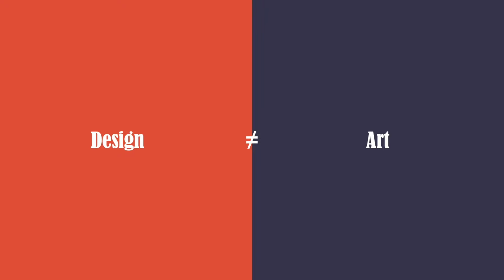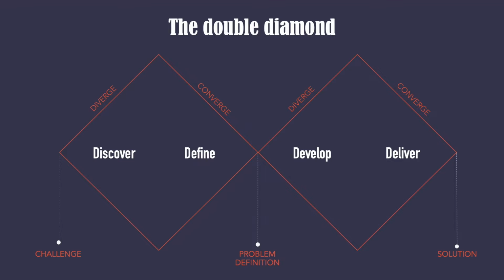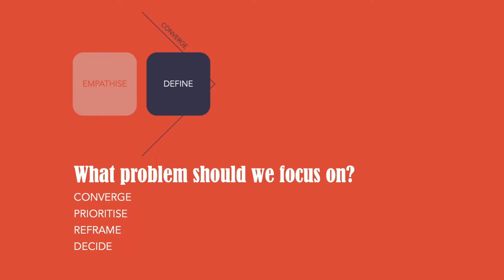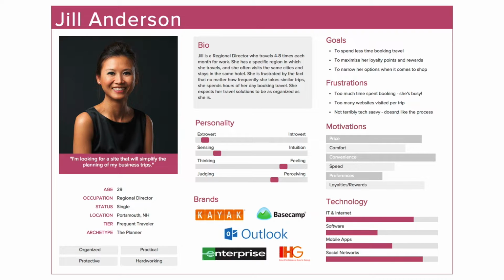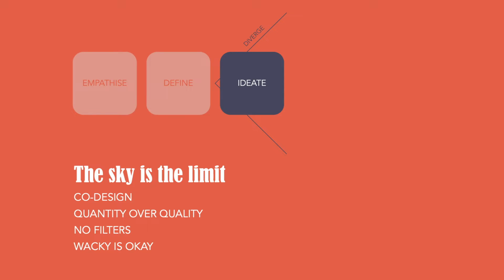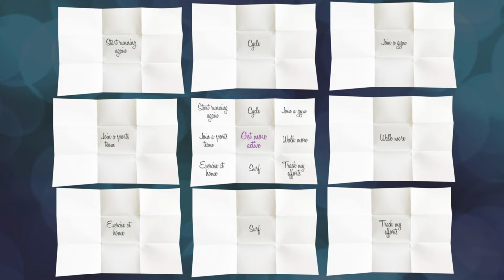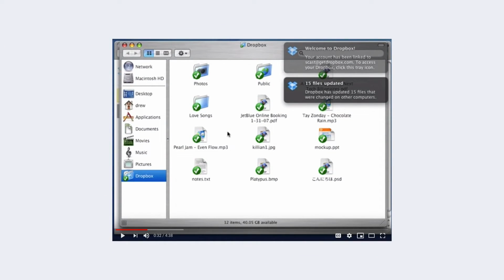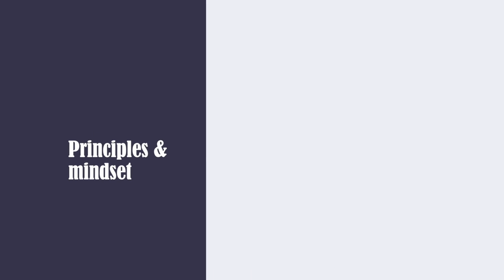Introduction to Design Thinking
Curtin University
Phil Delalande